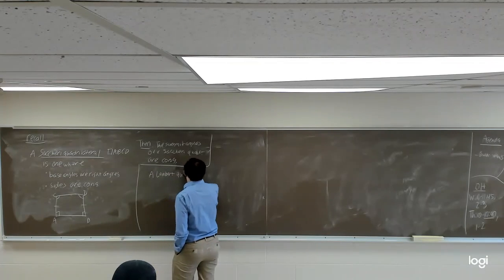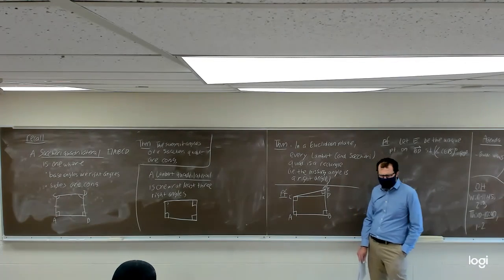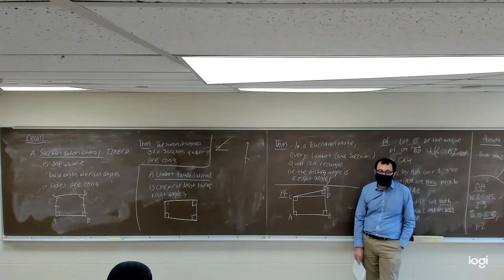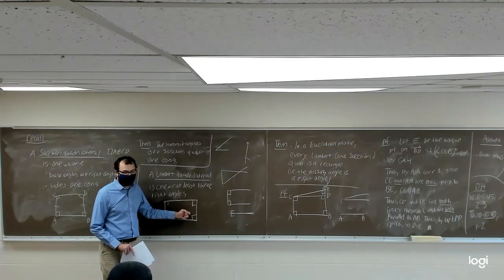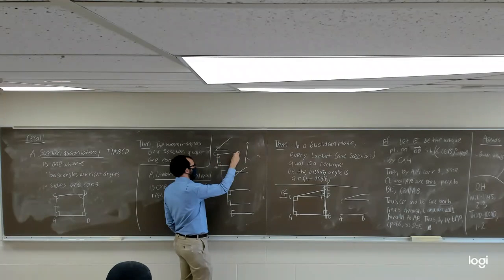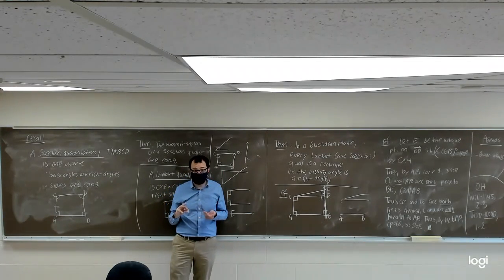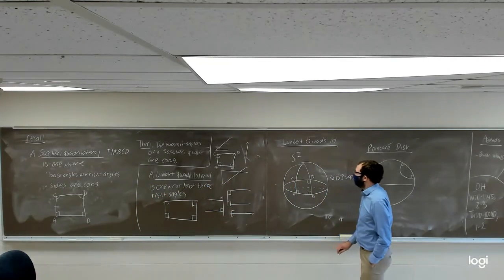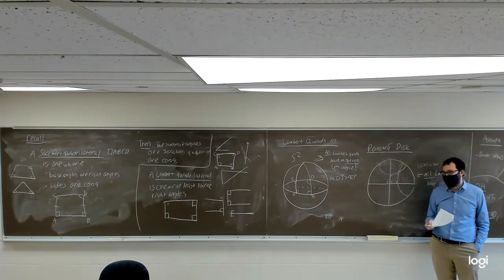MTH 360 - 11/10/21